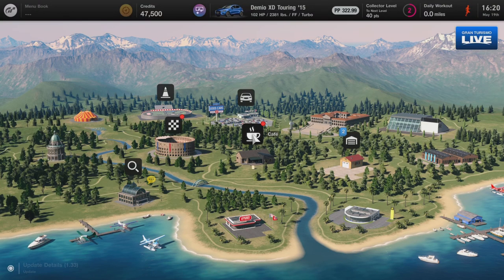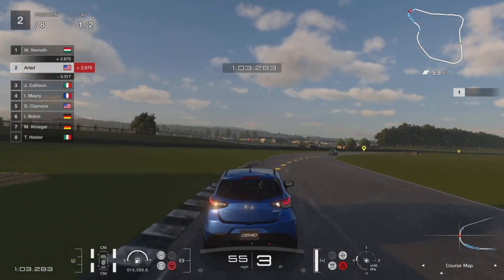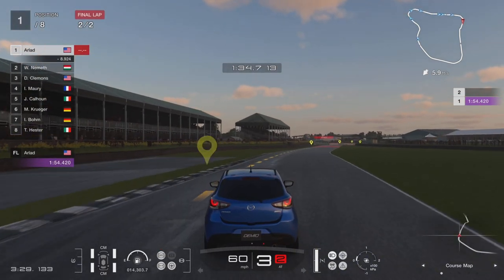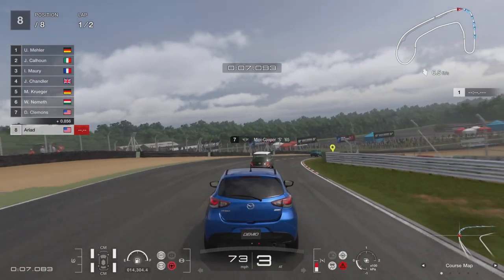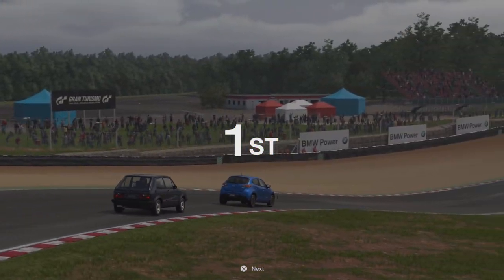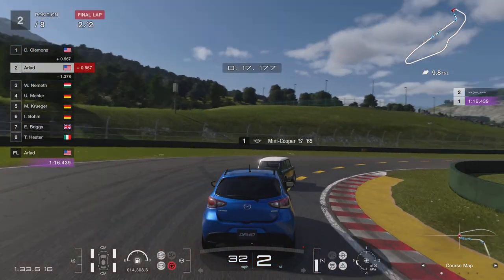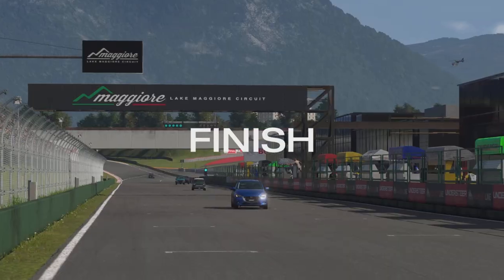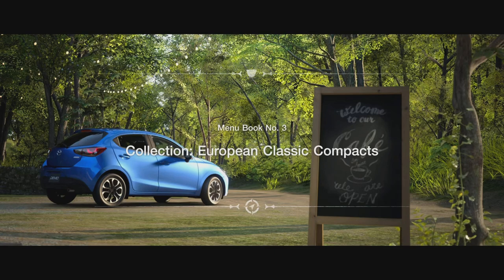Gran Turismo 7 Let's Play Ep #3 - European Compact Cars PS5 4k Gameplay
In today's third Ep I continue my new journey here on Gran Turismo 7 in spectacular 4k gameplay on the Playstation 5, we just obtained our National B license in Ep2 and now our next menu book is giving us a brand new challenge of getting 3 European Compact Cars.
GT7 it promises to be a realistic driving simulator which is unmatched by any other driving game on the PS5, I used to play GT3 all those years ago and so I'm excited to try this new experience on the channel, I'll try and keep each episode around 15m so we can get quite a bit done each time you watch!